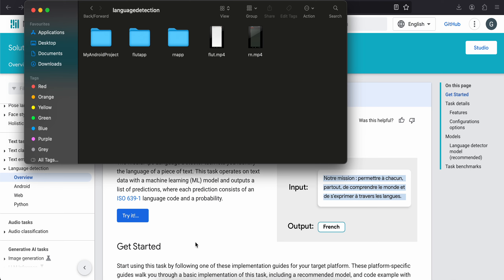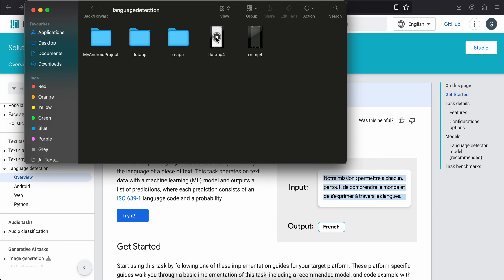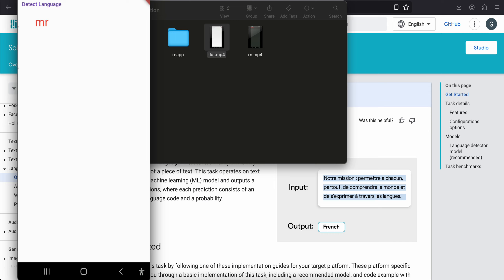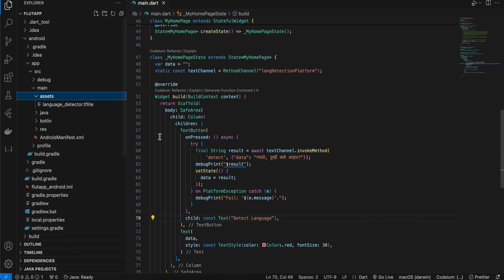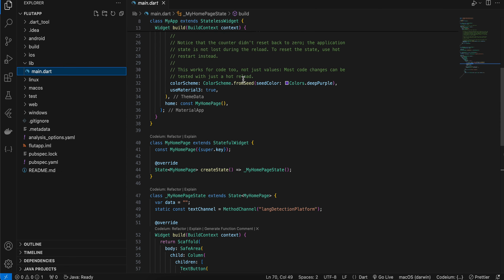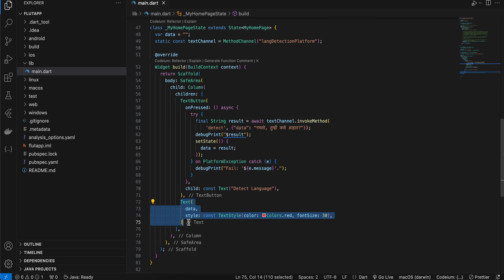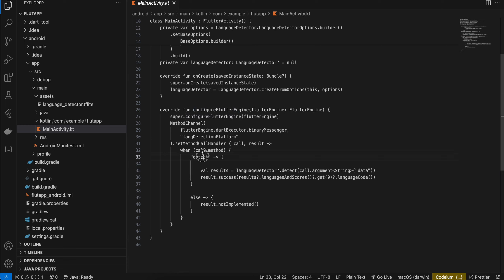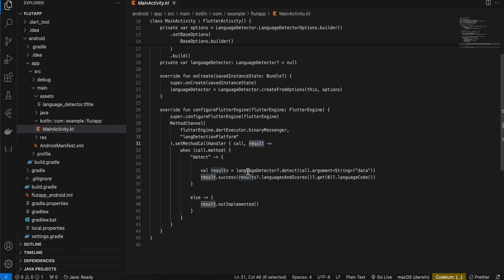How to do Language Detection using MediaPipe in Flutter